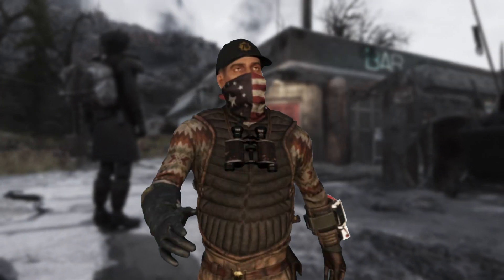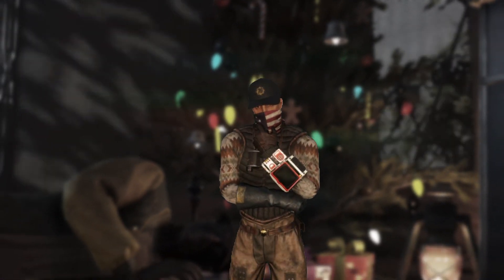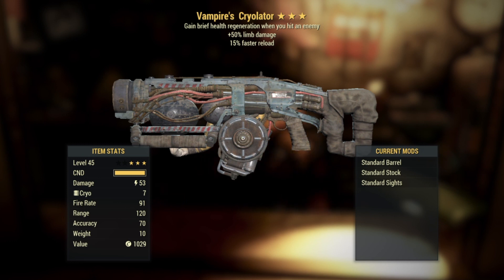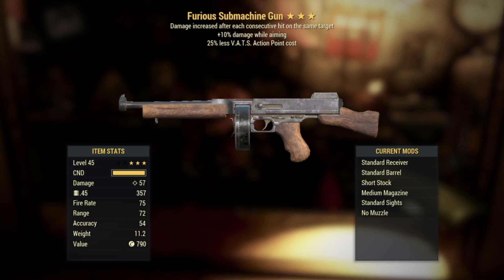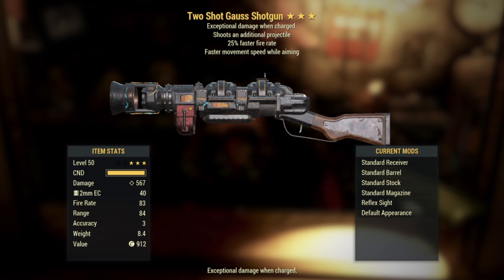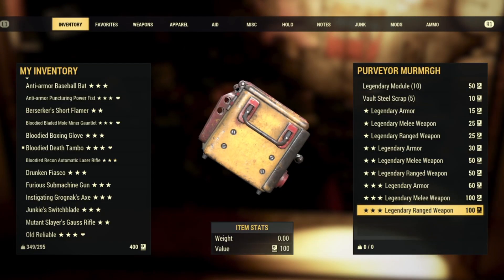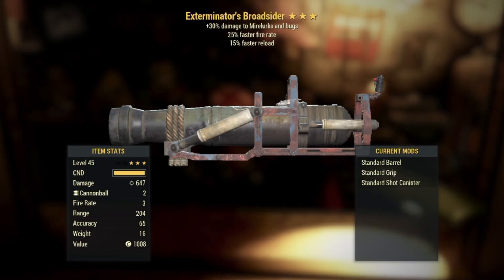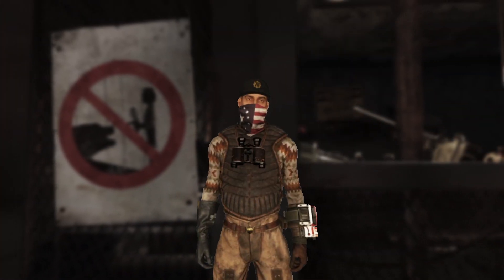Fallout 76 Legendary Vendor - Spending 1000 Legendary Scrip - Purveyor Opening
Welcome back! In this video I am spending 1,000 legendary scrip at the Purveyor in Fallout 76. Spending max scrip all on 3 star legendary weapons t see if I can get a god roll weapon.

In these Purveyor video's I really like to sprinkle in some commentary of what we can look forward to in the near future. In this episode we have the Treasure Hunter event returning and on December 1st we have the Fallout 76 Steel Dawn DLC Release Date. as we close out November 2020 I hope you all have a Happy Holidays!

This week in Fallout 76 One Wasteland we stop by the Legendary vendor (legendary purveyor Murmrgh) located at The Rusty Pick in the Ash Heap region of the map. Here to spend max legendary scrip at the purveyor in Fallout 76 Wastelanders.